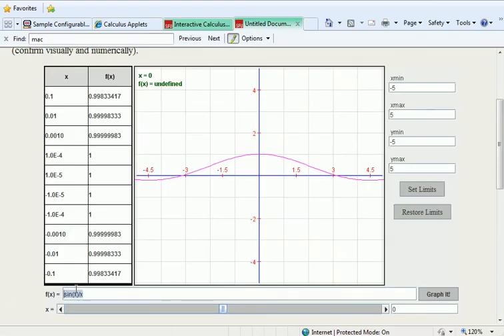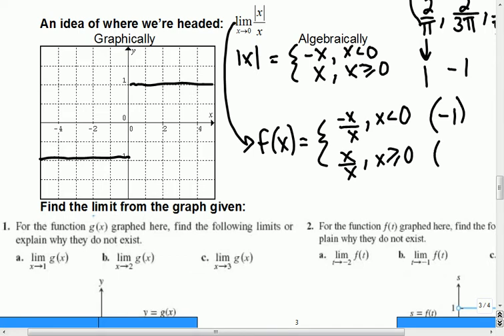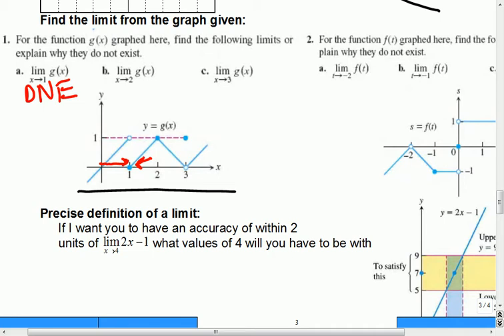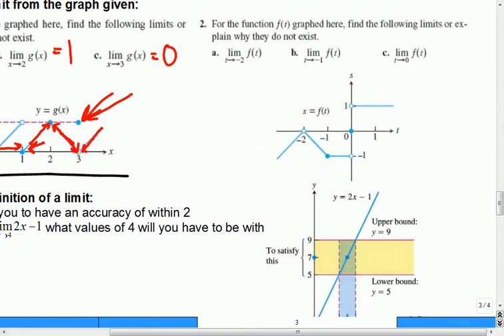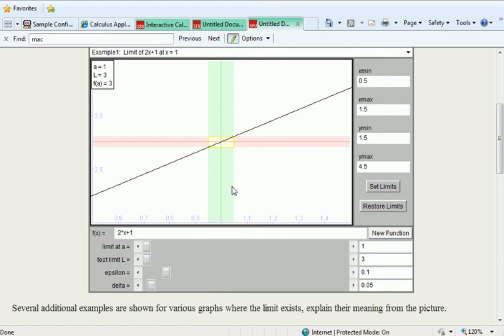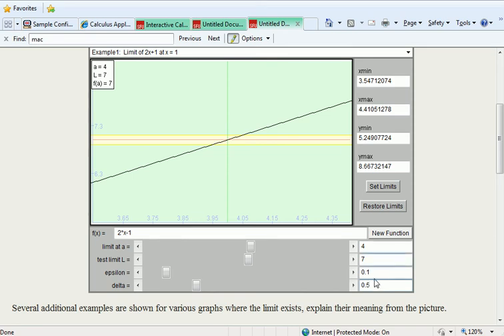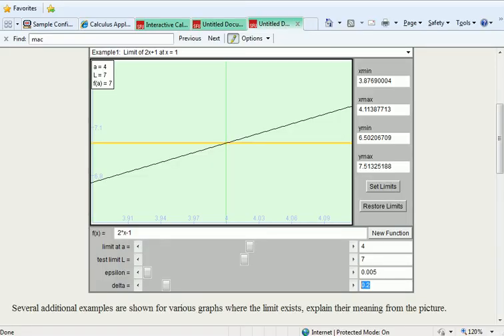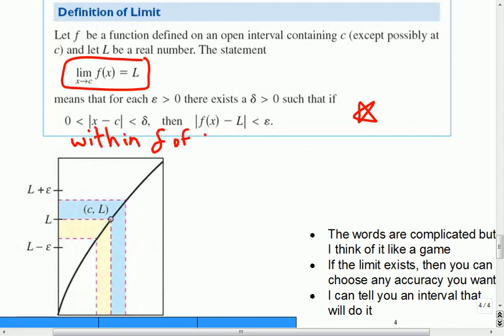Mr Joyce - Calculus AP Introduction to Limits III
In this lesson we looked at limits for the first time... brace yourself for epsilon delta! It's not required that you beome an expert at epsilon delta proofs :)